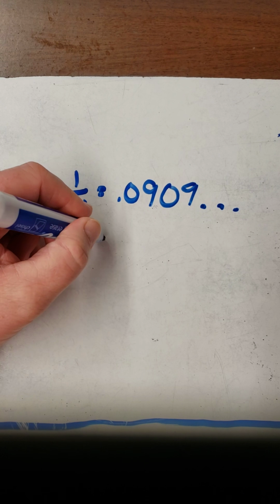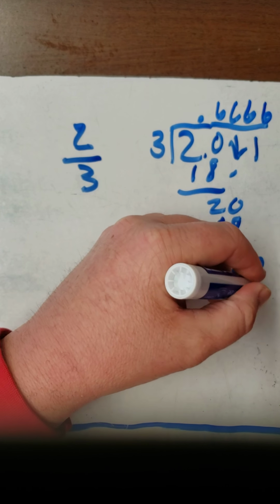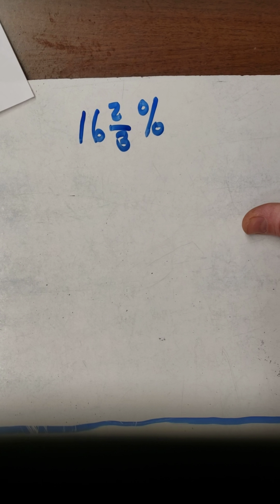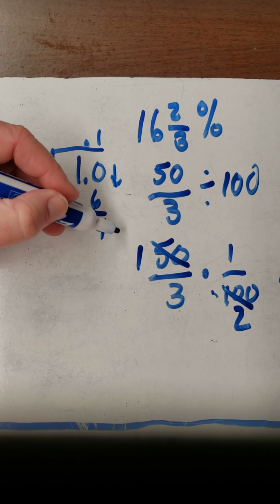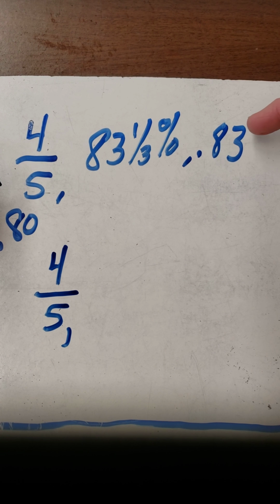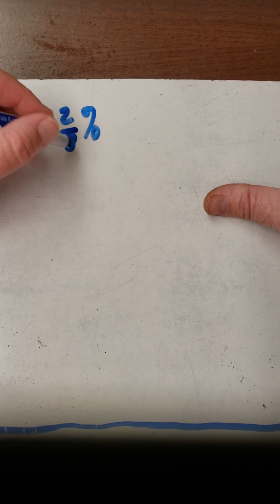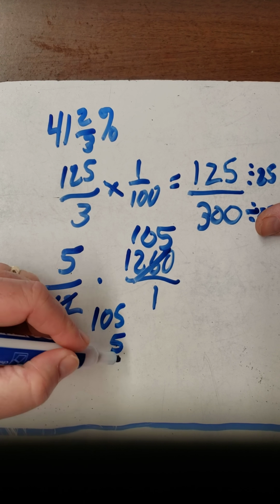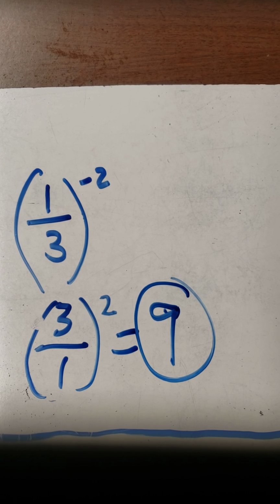8th Math Lesson 63